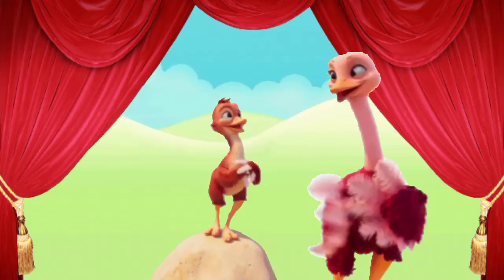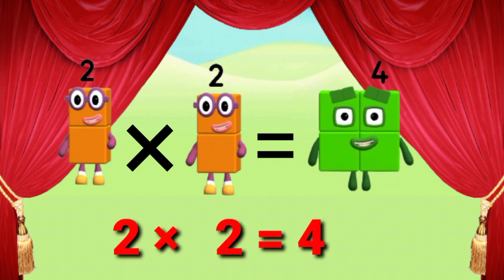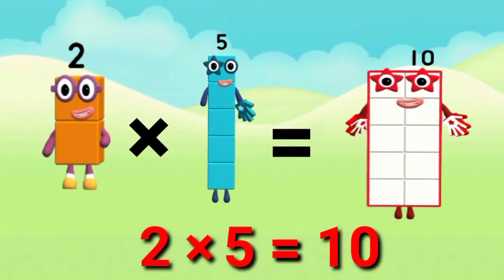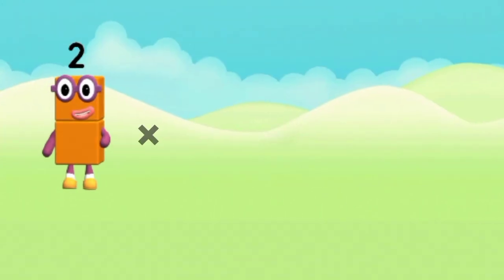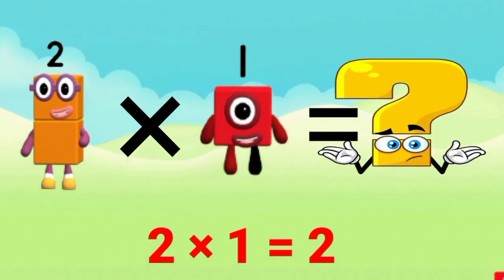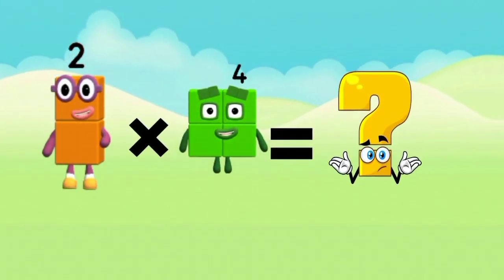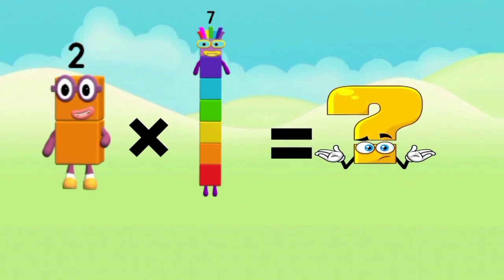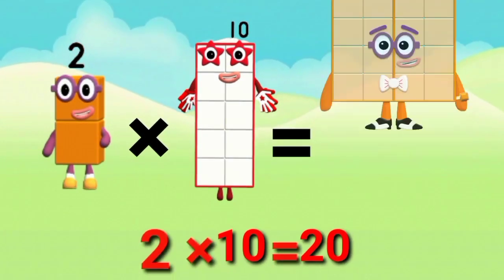Two Times Table Song | Multiplication with Numberblocks |Table of Two |Time tables - MathsTables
2×1=2 Multiplication | Table of Two Song with Step Squad Numberblocks |Time of tables  - MathsTables

Numberblocks Step Squad 1 to 10 BIGGEST Standing Tall Numbers Pattern

I made this video with the aim of entertaining and educating everyone, especially for fans of NUMBERBLOCKS. I really like NUMBERBLOCKS,

2-x1=2 Multiplication, Table of Two 2 Tables Song Multiplication Time of tables -
 - MathsTables